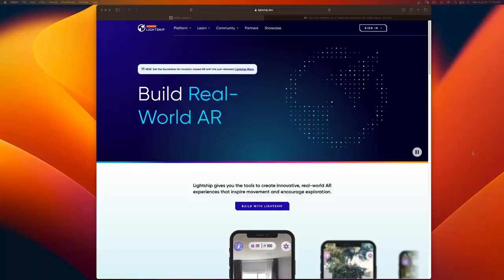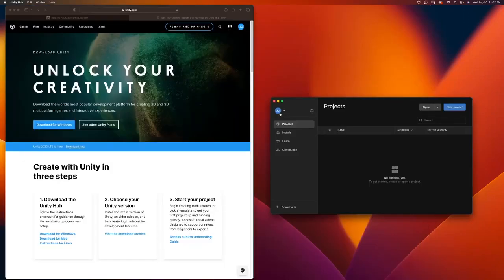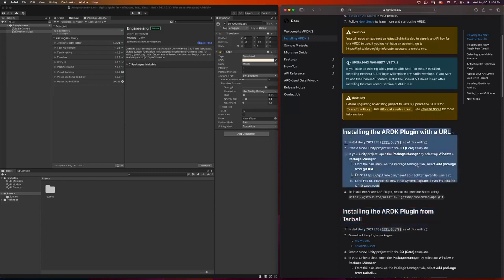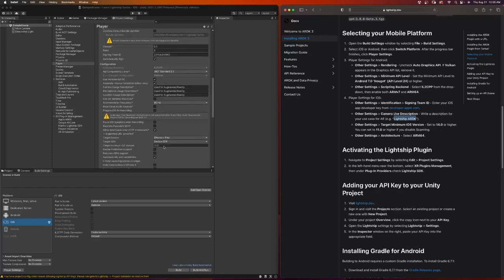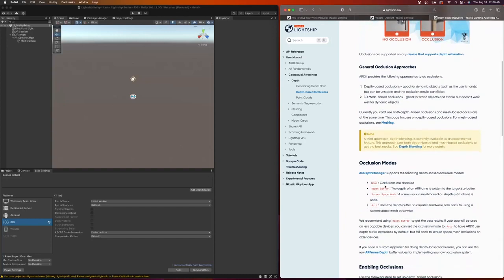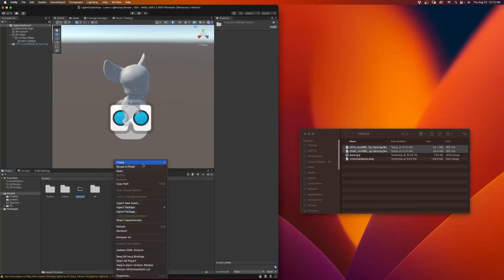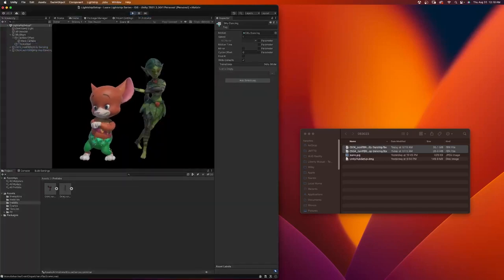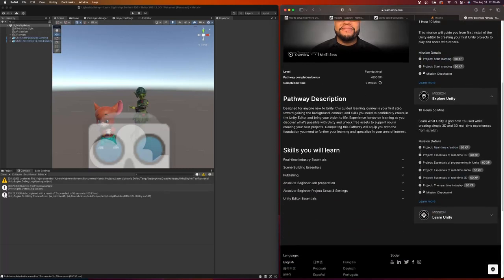Learn Lightship Ep 1 Reshare | Getting Started With Niantic ARDK 3.0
Who is ready to LEARN LIGHTSHIP? 🚀

Lightship community member and top developer Jamie Gant started a series called Learn Lightship. We'll be sharing the episodes right here every week.

In this episode he’ll be guiding beginners, experts, and everyone in between on Niantic’s Lightship ARDK toolkit.
For this first episode you can expect to:
🔶Learn how to install Unity
🔶Learn about Lightship ARDK 3.0 Beta
🔶Create AR Dancing Characters
🔶Learn about Real World Occlusion

TIMESTAMPS:
- 0:00 Intro Learn Lightship
- 00:08 Welcome & Today's Topic
- 00:57 What is Niantic Lightship?
- 02:38 Get Started - Create Lighthship Account
- 03:21 Installing Lightship ARDK 3.0
- 04:44 Step 1: Installing Unity LTS 2021
- 07:39 Step 2: Create Unity Project
- 09:29 Step 3: Installing ARDK Plugin with a URL
- 11:52 Selecting Your Mobile Platform / Player Settings
- 14:27 Activating the Lightship Plugin
- 15:04 Adding your API Key to Unity
- 16:12 Setting up an AR Scene
- 17:49 How Tos: Occlusion (What Is It?)
- 19:06 CHALLENGE: Understand Occlusion Docs
- 19:15 Setting Up Real World Occlusion
- 20:17 Adding AR Characters with Occlusion
- 22:47 Fixing Importing Mixamo Characters
- 24:04 CHALLENGE: Fix Elf (Materials, Textures, Rig)
- 24:26 Positioning AR Characters (Unity Tools: Movement, Rotation)
- 26:08 Making Characters Dance (Animations)
- 27:53 CHALLENGE: Fix Elf Dancing (Animation)
- 28:22 Building To iOS Device
- 29:51 Run on Device using Xcode
- 30:48 App Running: Dancing AR Characters with Occlusion
- 31:23 CHALLENGE:  Add More Dancing Characters & Animations
- 31:44 CHALLENGE: Unity Learn (Unity Essentials)
CHALLENGES (Complete On Your Own)
- 19:06 CHALLENGE: Understand Occlusion Docs
- 24:04 CHALLENGE: Fix Elf (Materials, Textures, Rig)
- 27:53 CHALLENGE: Fix Elf Dancing (Animation)
- 31:23 CHALLENGE: Add More Dancing Characters & Animations
- 31:44 CHALLENGE: Unity Learn (Unity Essentials)